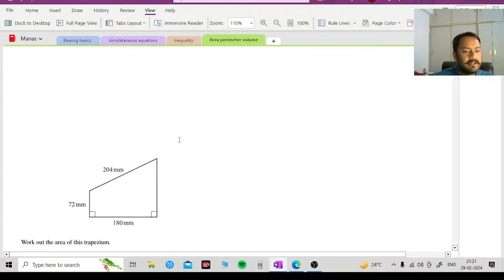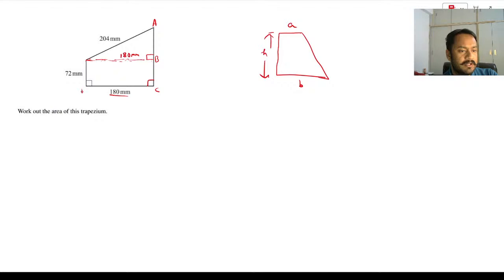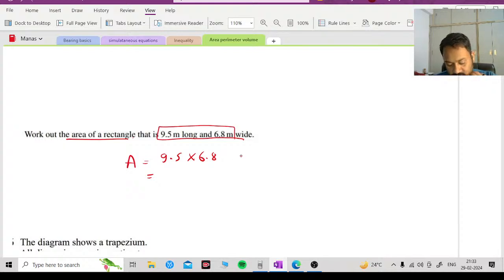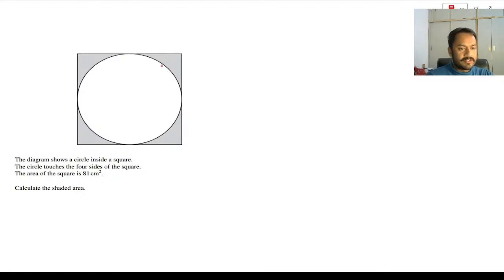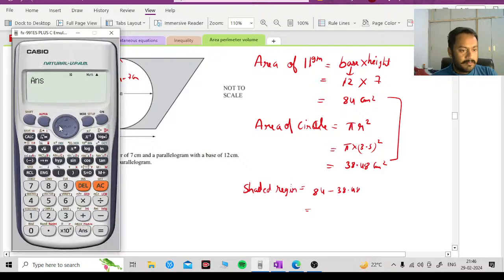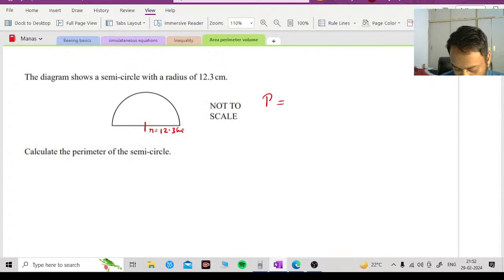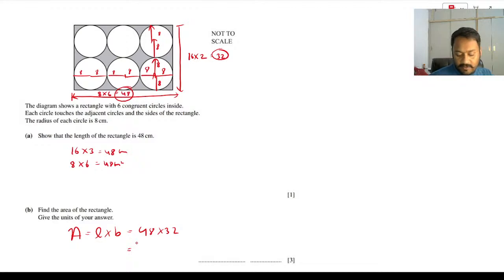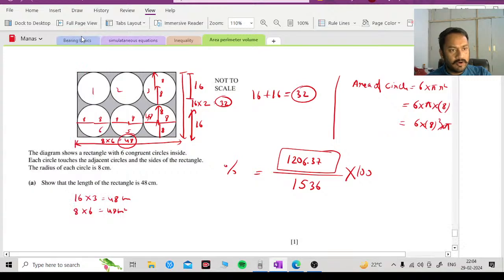Basics of Area, perimeter & volume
About this video- Dosto Aaj Ki Is Video Me Maine